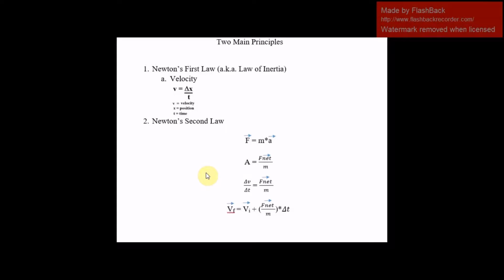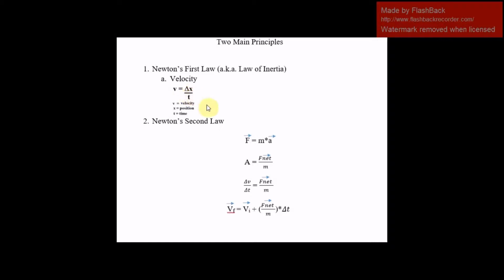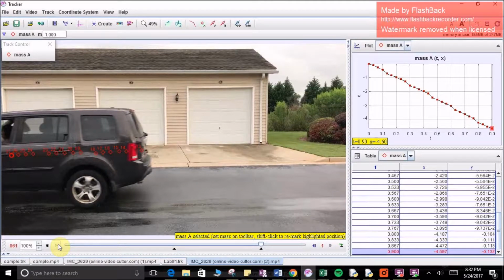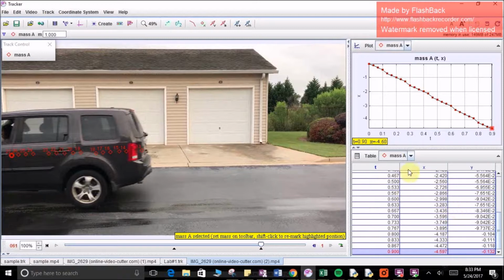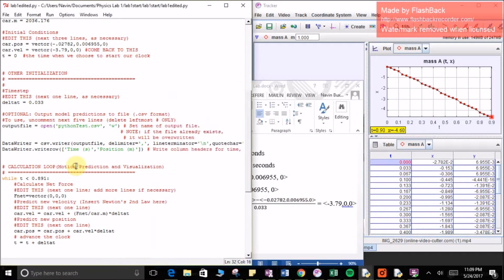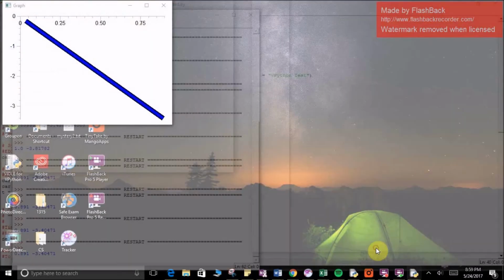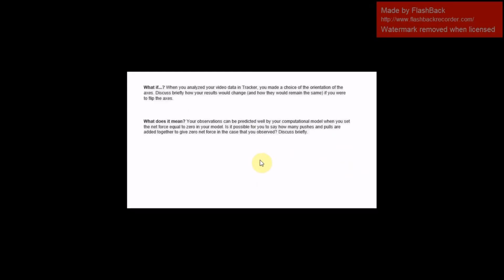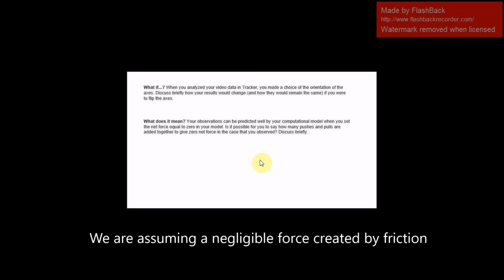PHYS 2211 Lab #1-Constant Velocity